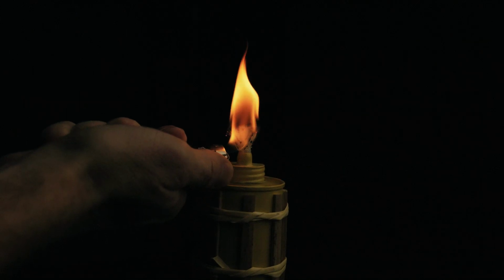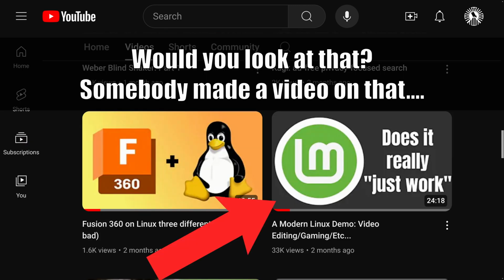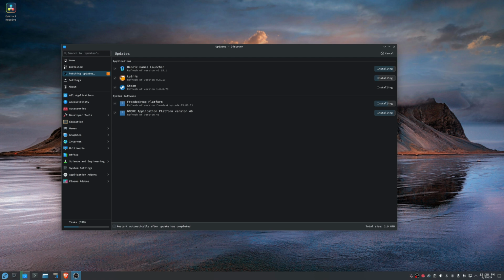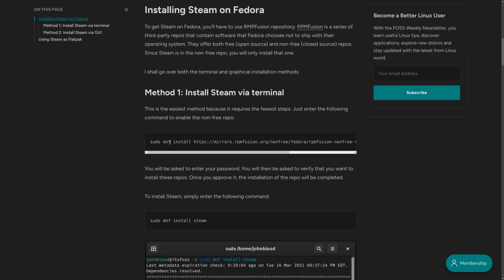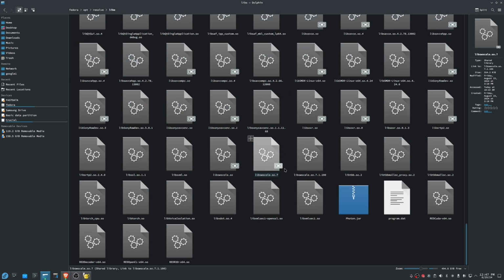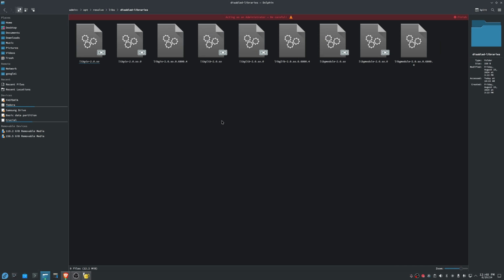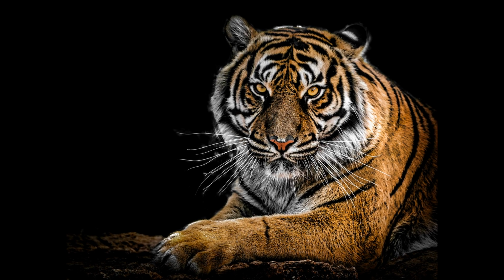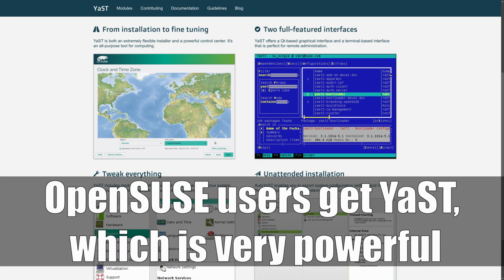The terminal is nothing to be afraid of...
Yeah, you might have to occasionally use the command line if you ever use Linux. Trust me, it's not that bad.

=== Timestamps ===
00:00 Introduction
00:22 Why do people think Linux is all terminal?
03:44 The terminal isn't usually necessary
07:28 But even when it is necessary, it's not that bad
10:00 Conclusion